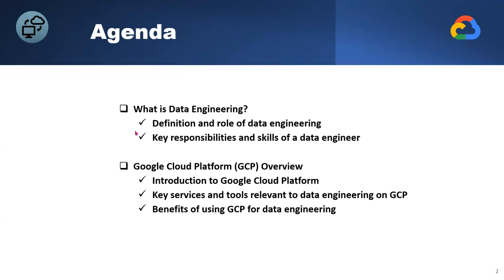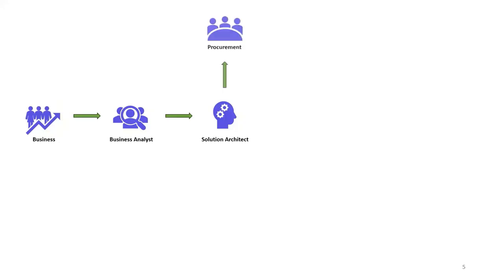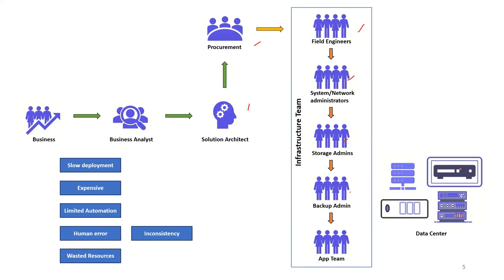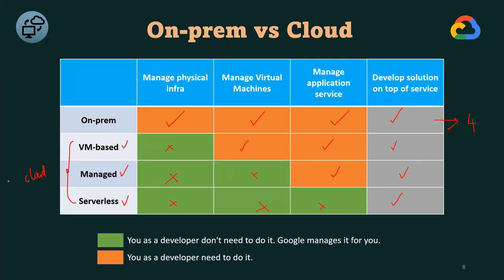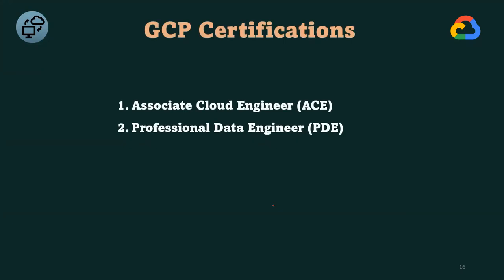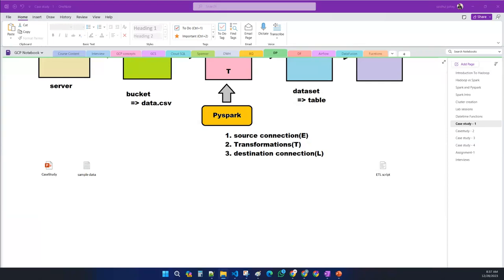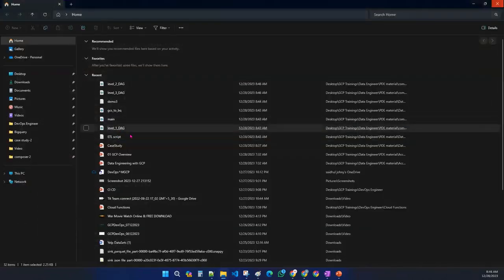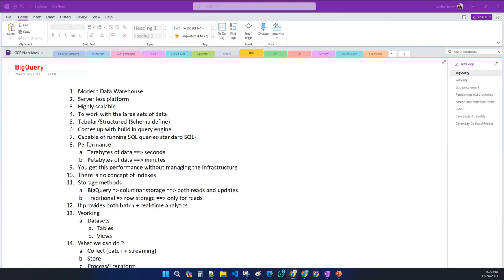GCP Data Engineer Course Videos and Materials |Session - 2|Why we need Cloud, Traditional vs Cloud